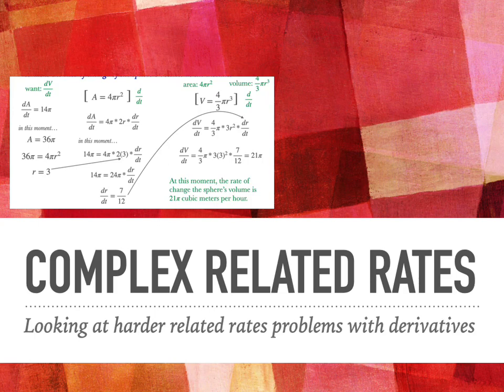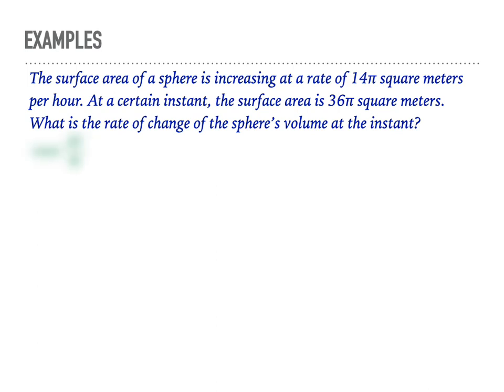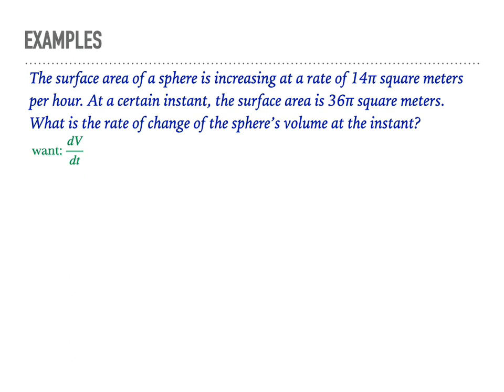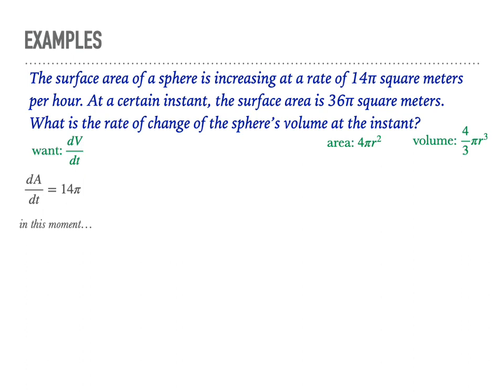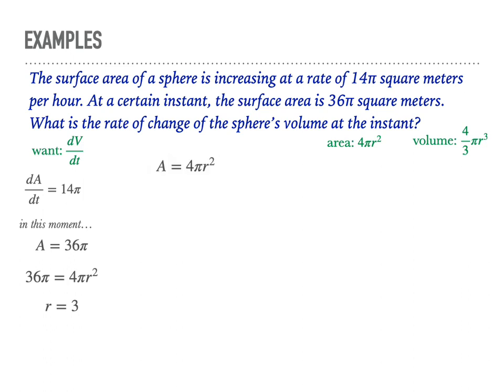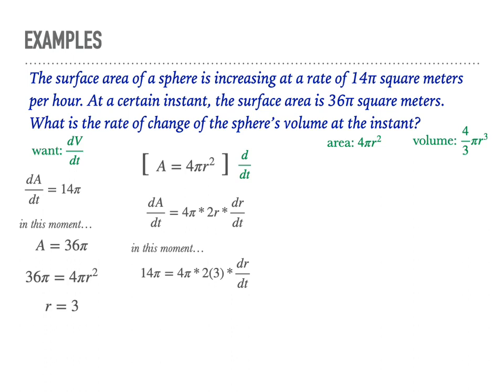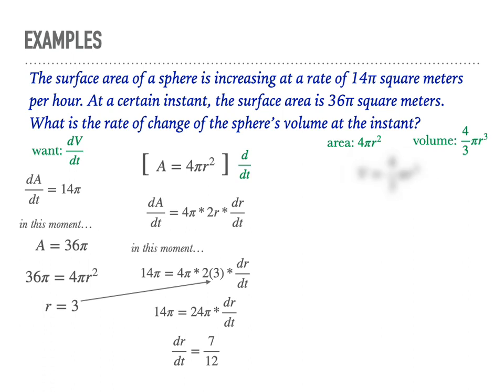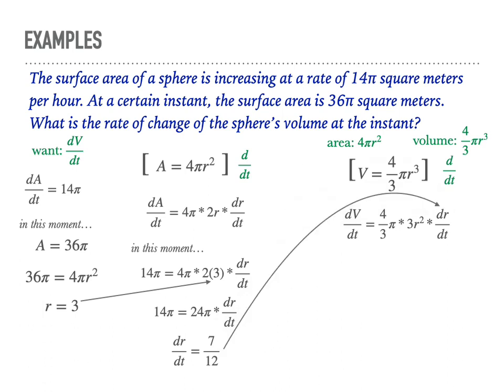Complex Related Rates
This video covers more difficult related rates problems. Head over to the Related Rates playlist for more videos and practice!